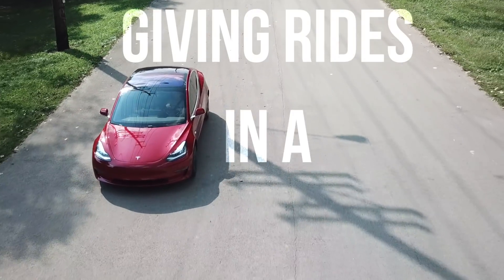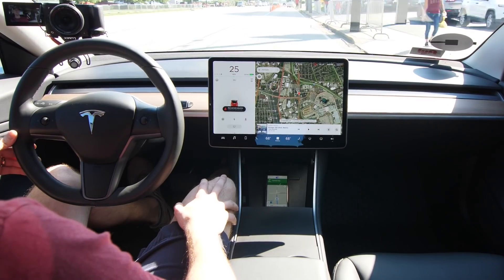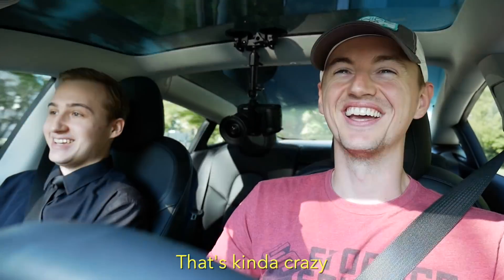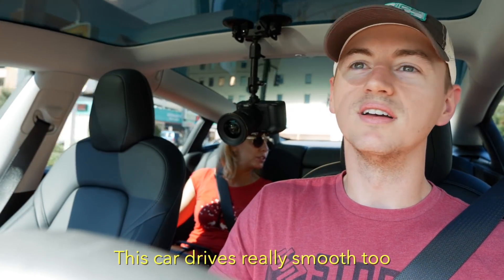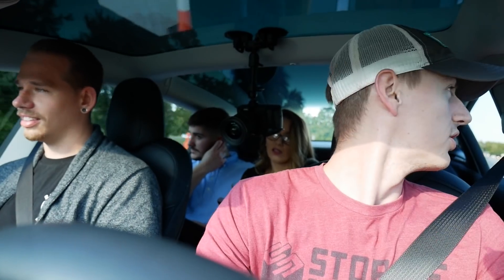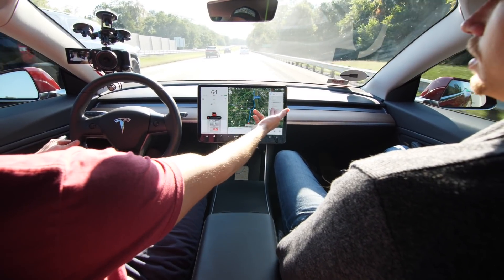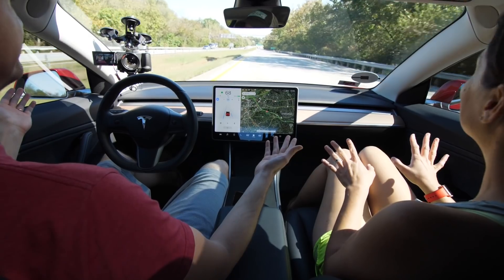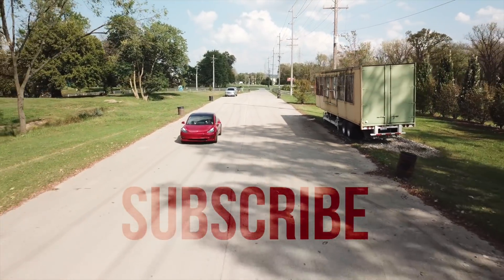Surprising Uber Riders with a Tesla Model 3!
Picking up Uber & Lyft riders in my Tesla Model 3!
Best Model 3 accessories
Rent a Tesla
Buying a Tesla? Free Supercharging
Geeky Tesla shirts & prints
My best Model 3 videos

⭐️ RESOURCES
My YouTube camera gear
YouTube Success course
Real estate investing
Stock investing app
Best savings account

Email squad

Picking Up Uber & Lyft Riders In My Tesla Model 3! (REACTIONS)